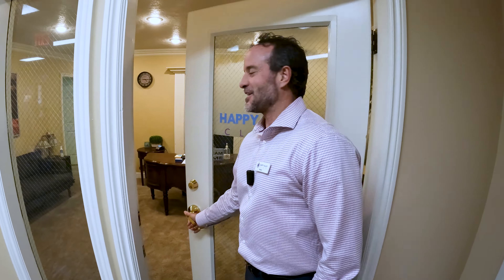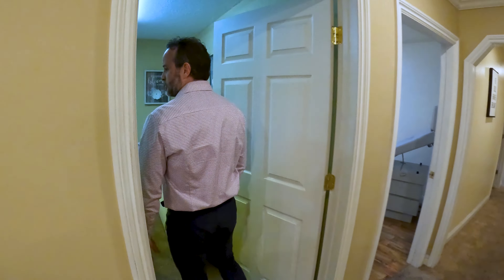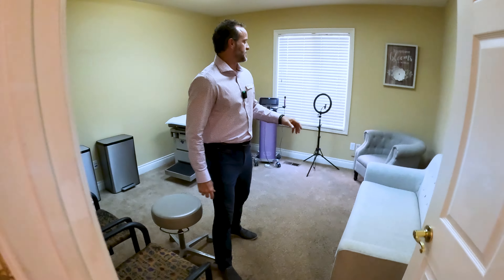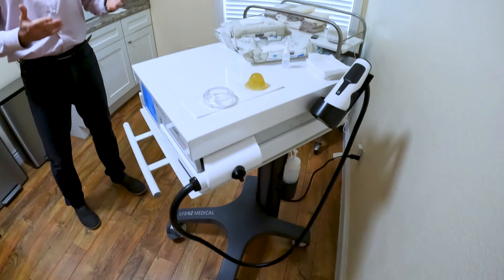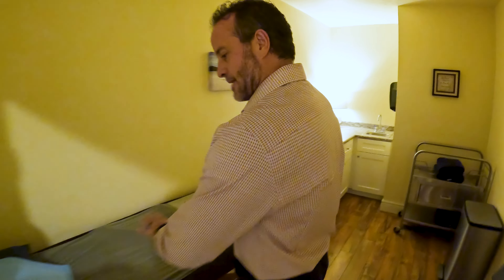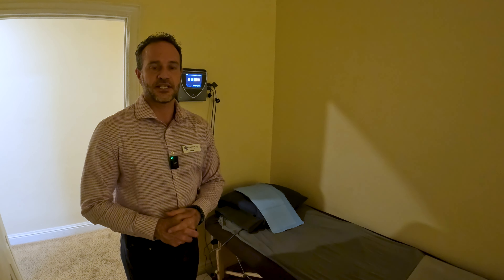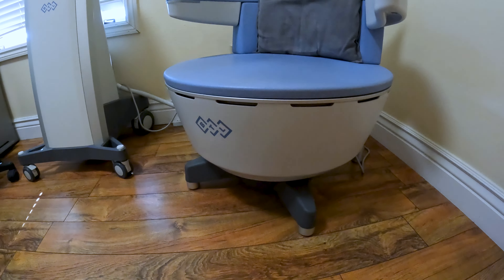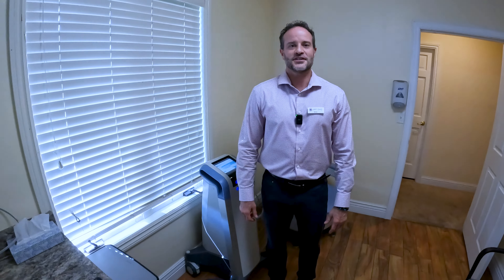Happy Valley Clinic Tour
Quick tour through Happy Valley Clinic.